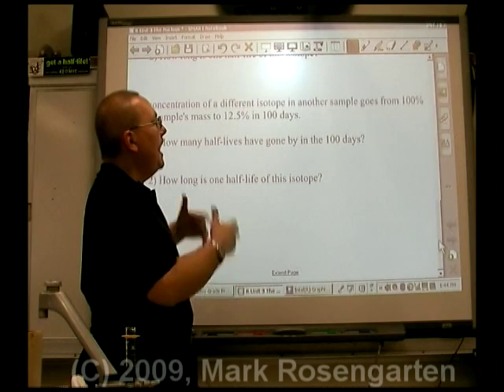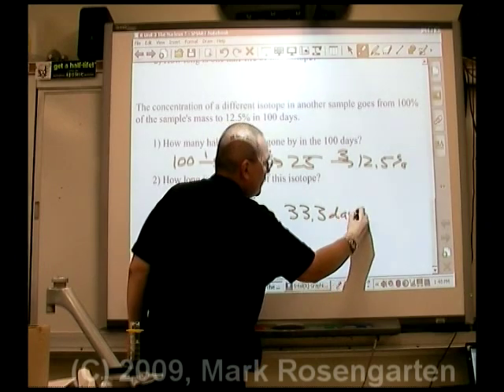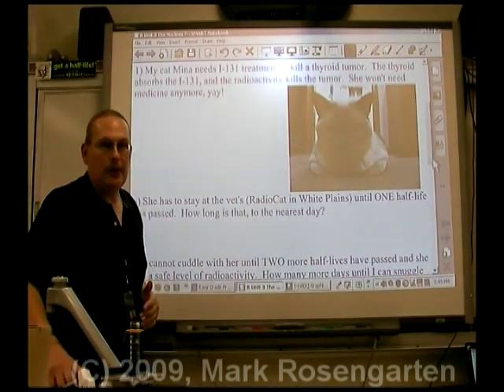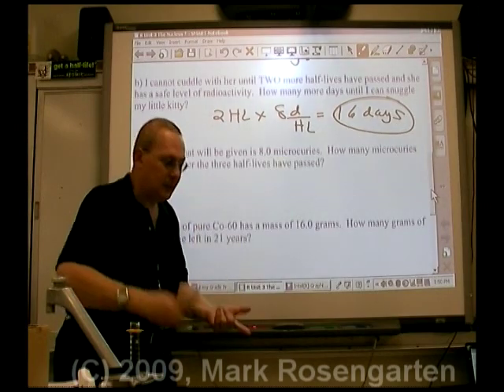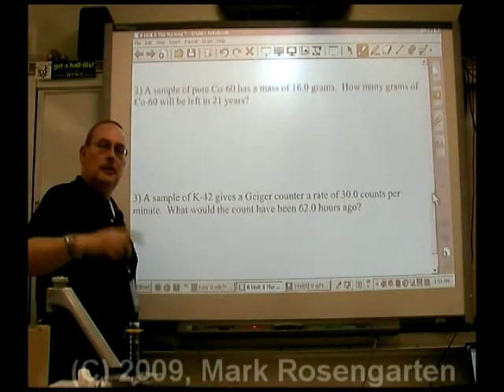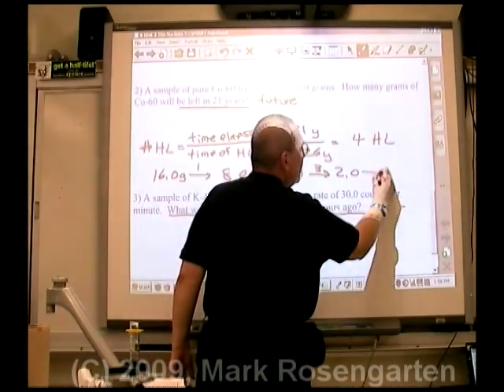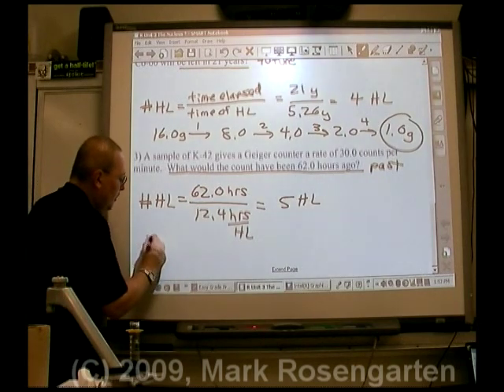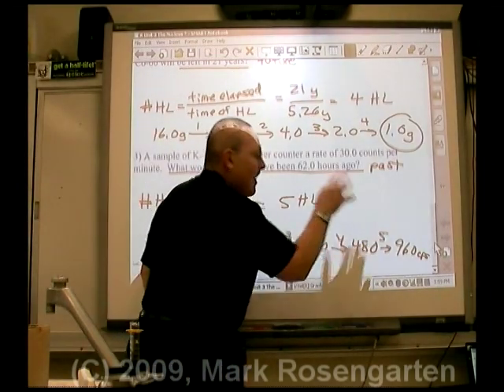Chemistry Tutorial 3.03b: Solving Half Life Problems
This video shows how to solve all kinds of half-life problems.